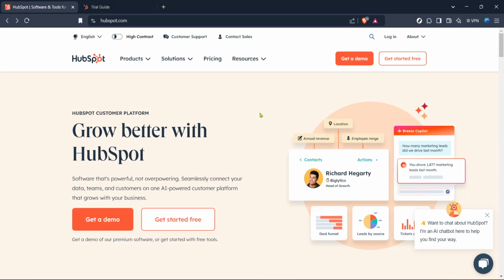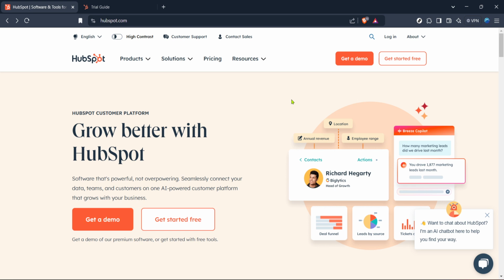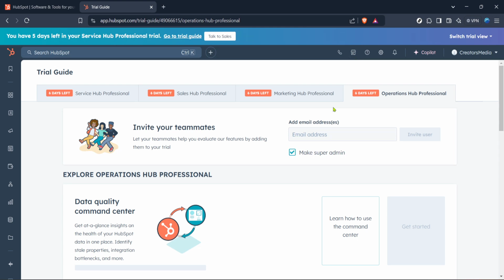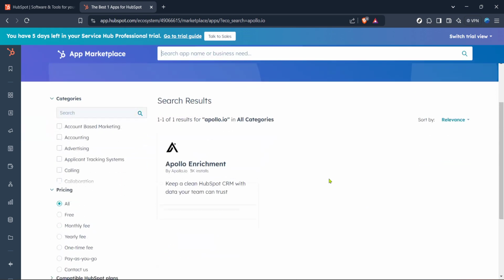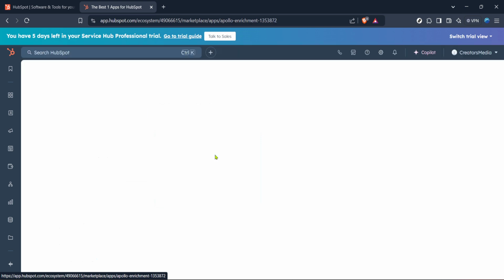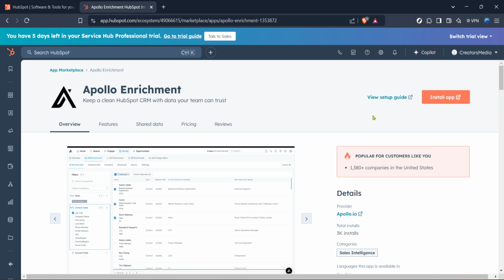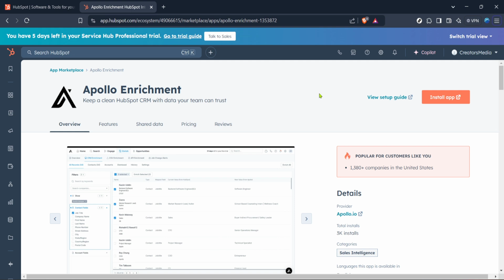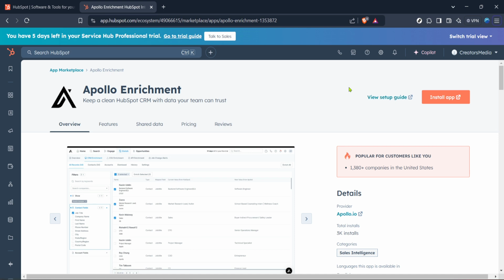How to Integrate Apollo.io with Hubspot (Full 2025 Guide)